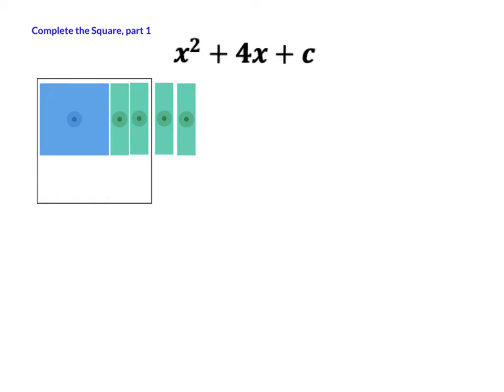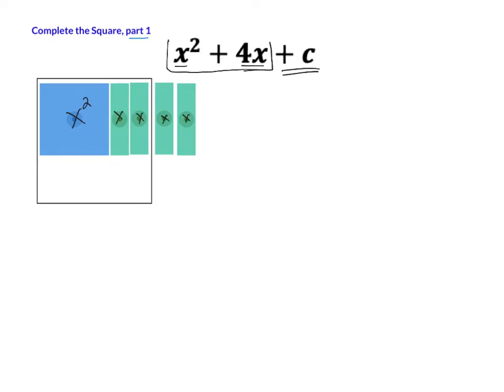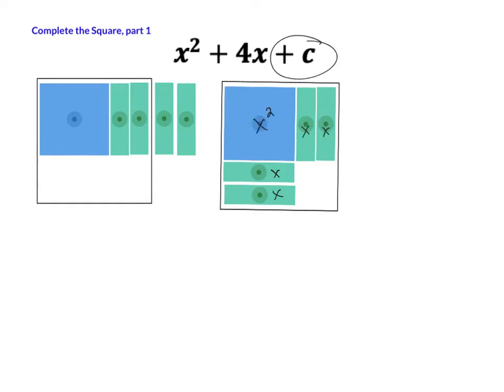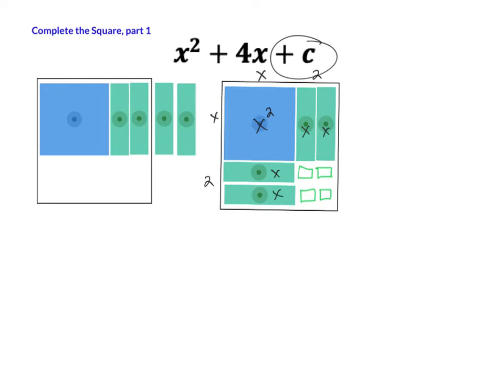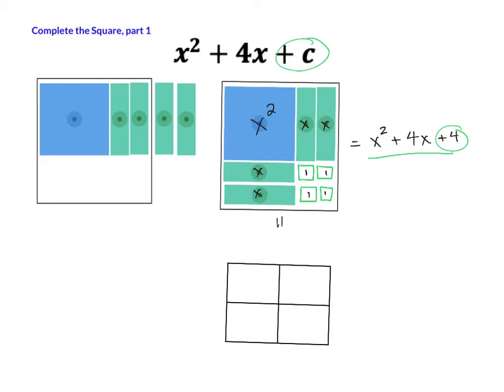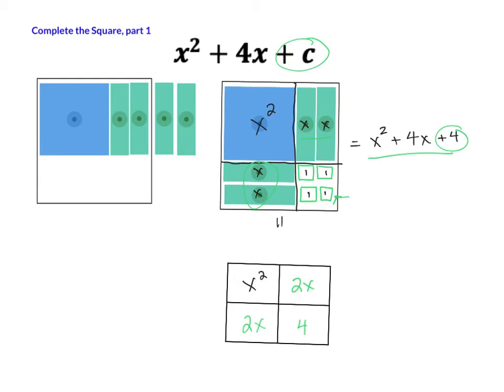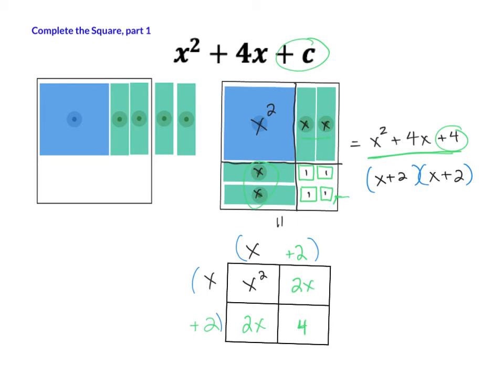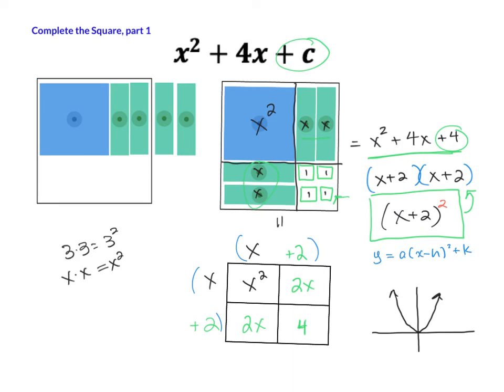Complete the Square, Part 1